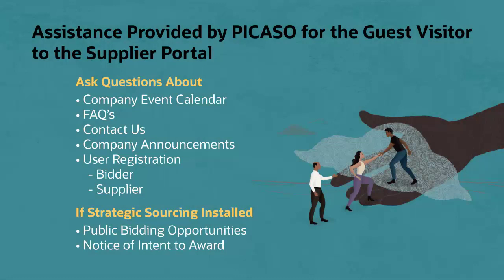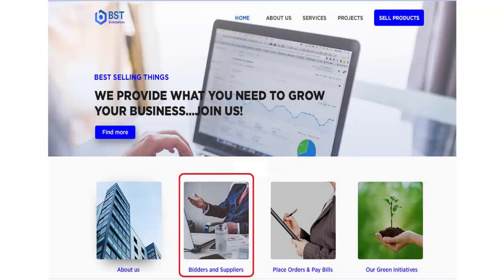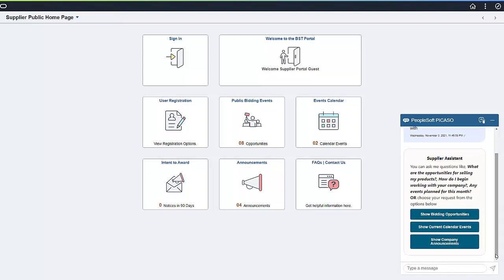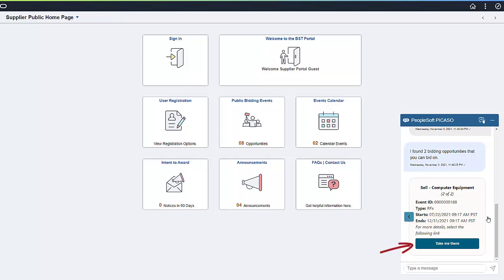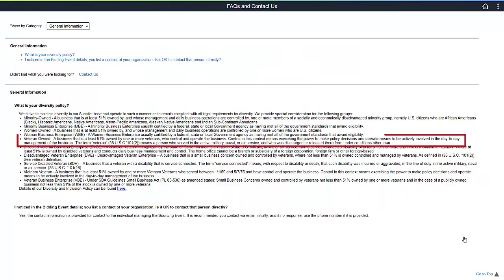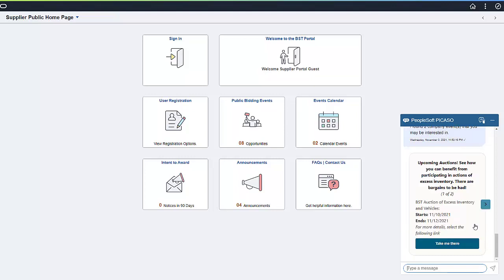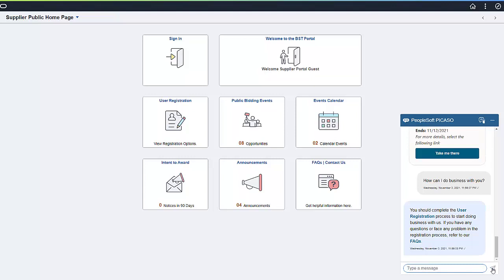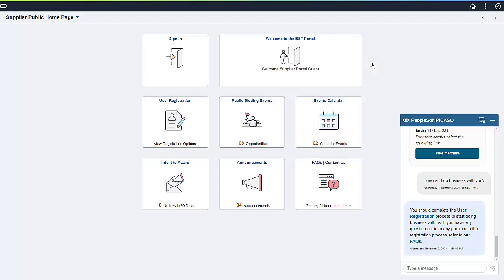PeopleSoft Supplier Portal Guest User Digital Assistant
Leveraging the PeopleSoft Intelligent Chatbot Assistant from Oracle, or PICASO, PeopleSoft eSupplier Connection now provides a supplier skill to enhance the guest user experience on the Public Supplier Portal. The Supplier Digital Assistant skill provides new and first-time Supplier Portal users with answers to their questions in a simple, conversational interface.